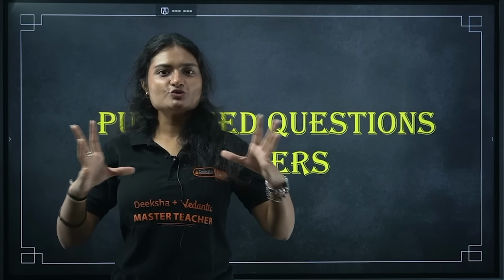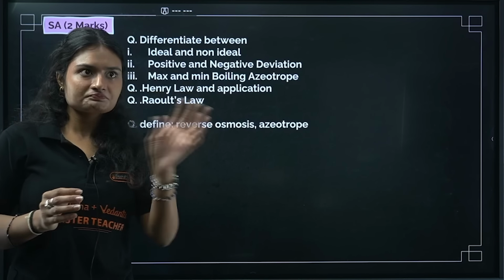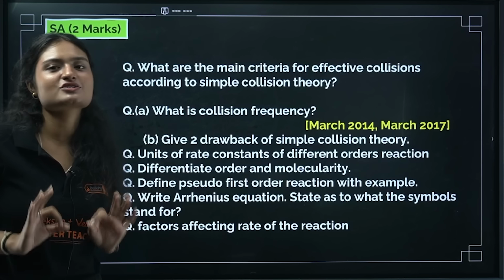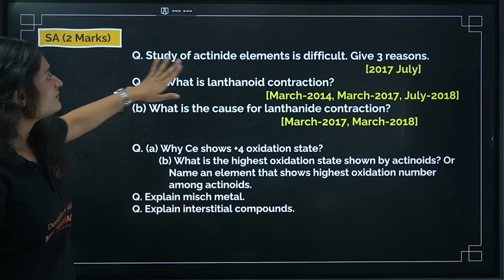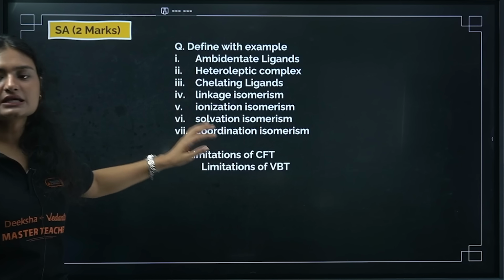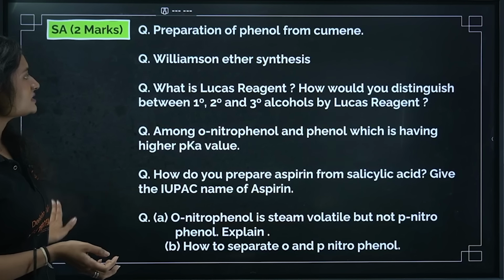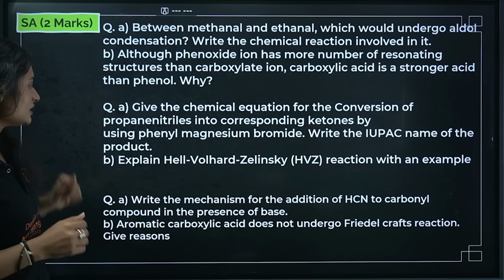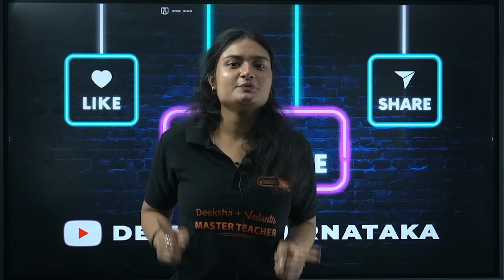🔥 2 Marks Fixed Questions | Score 6+ Marks Sure Shot | 2nd PUC Chemistry 2026 💯🧪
Revise the most important 2 mark fixed questions for 2nd PUC Chemistry 2026.
These high-probability questions are based on repeated board patterns and can help you secure 6+ easy marks in the Karnataka 2nd PUC Chemistry Board Exam 2026.

Perfect for quick last-minute revision before the exam.

🙋 Important Videos for KCET 2026 Exam:
📘 All About KCET 2026 – 🛣️ Roadmap, 📚 Study Plan, 📖 Books & 🔗 Resources: